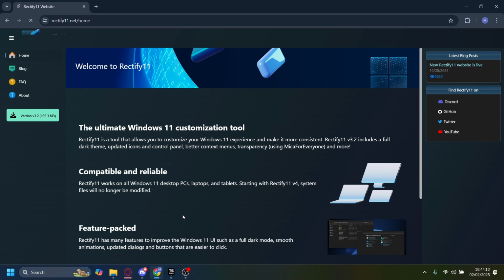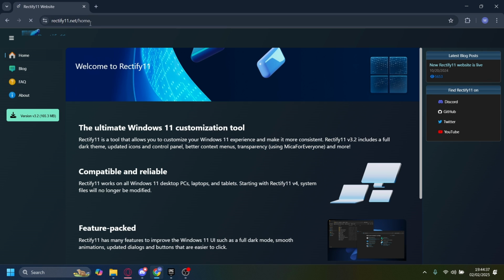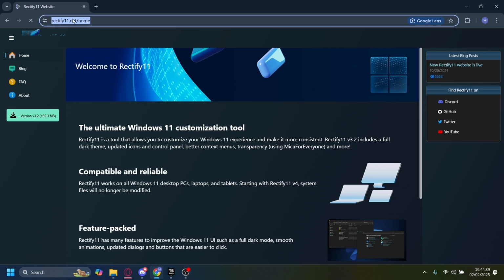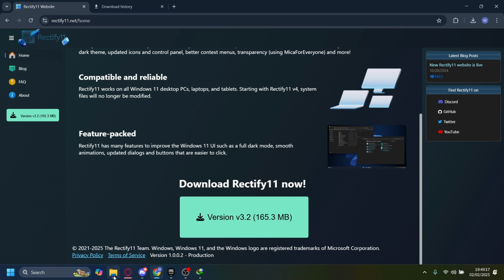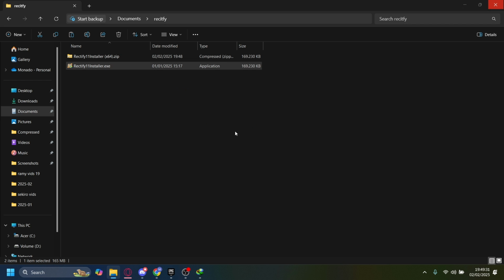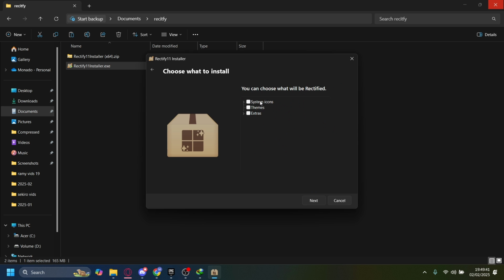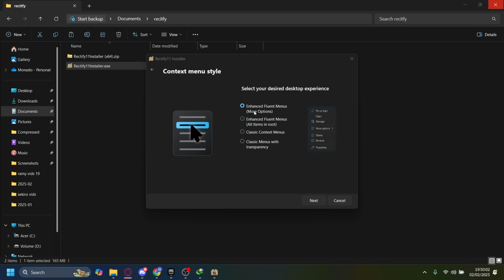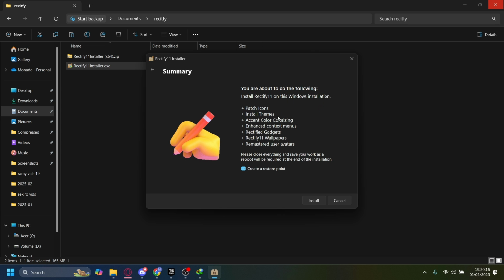This Amazing Windows 11 Tool 2025 🚀 | Boost Performance & Customize Like a Pro! 🖥️